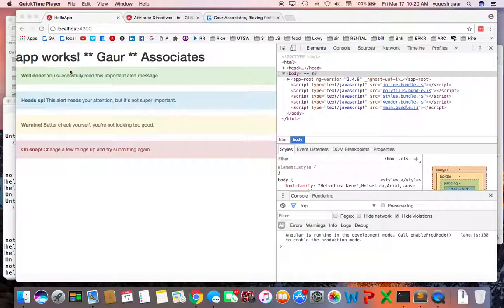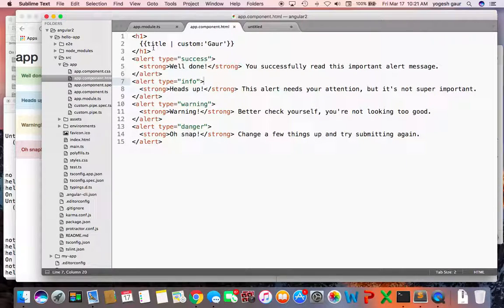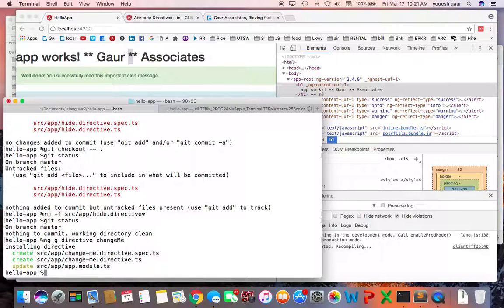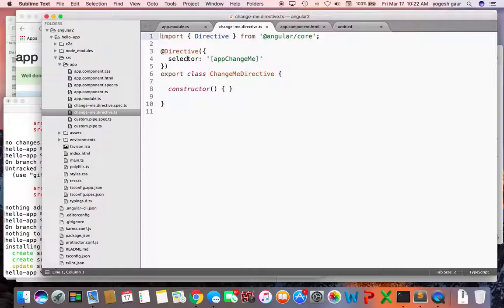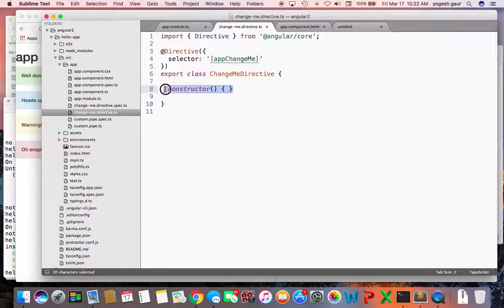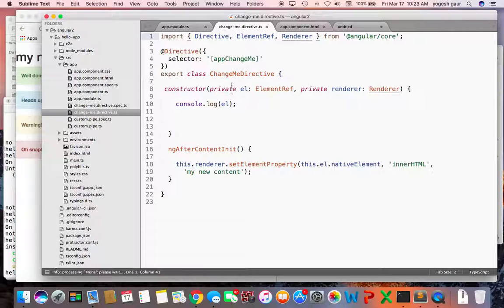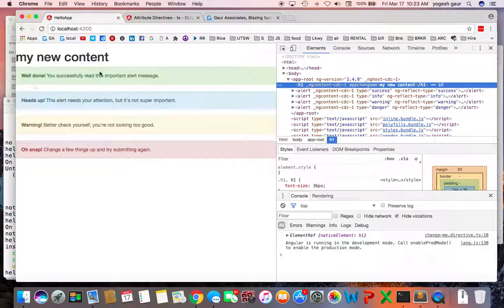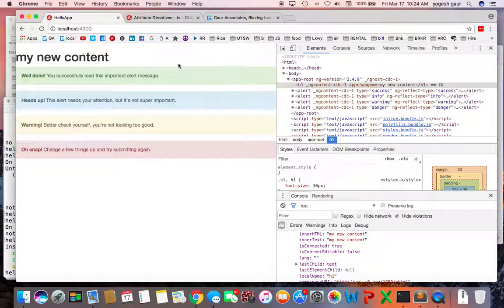angular2 custom directive in 3 min